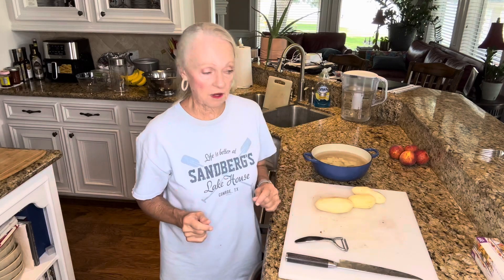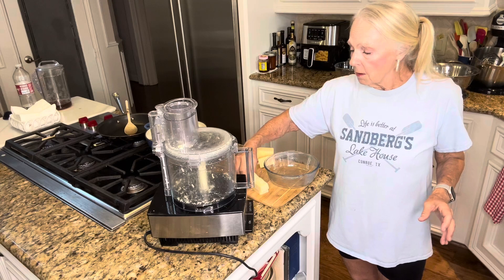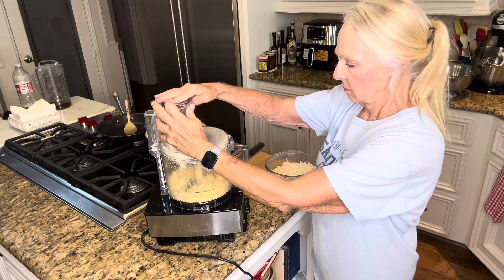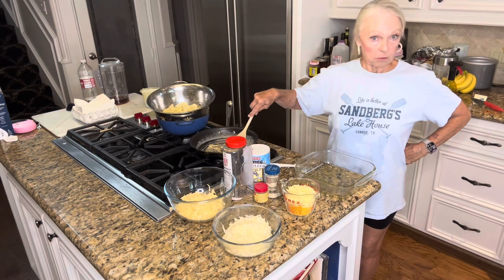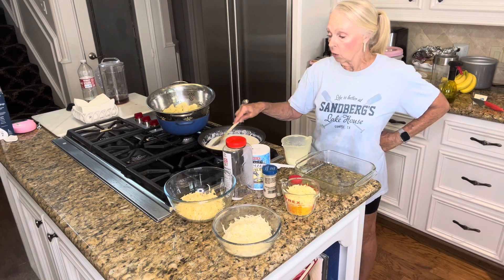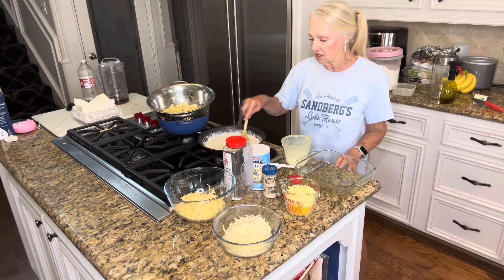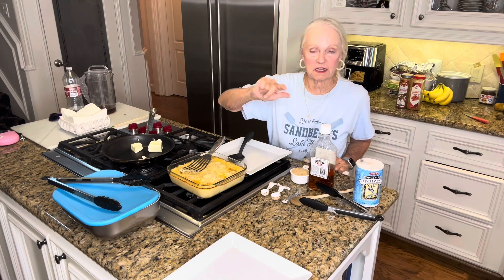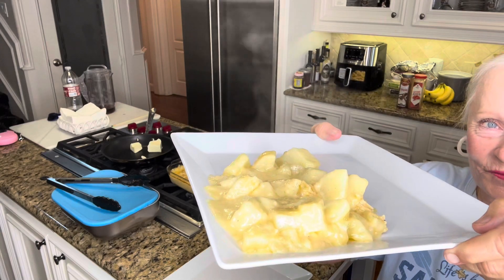Creamy Steakhouse Au Gratin Potatoes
Using four peeled and coarsely, diced potatoes, I par boil them for about 12 minutes. While that was happening, I made a béchamel sauce and shredded one cup of cheddar cheese, 2 cups of Havarti, and one and a half cups of Parmesan. You can use, smoked Gouda in the place of Havarti. After making the Bessho sauce, I incorporated the cheese with the exception of half of the Parmesan, which I put to the side, – Cayenne pepper, a dash of nutmeg, and white pepper and salt mix these in to your potatoes. Bake for 35 minutes at 350. Remove from the oven and top with the remaining Parmesan and bake another 10 minutes. Serve bubbling hot.